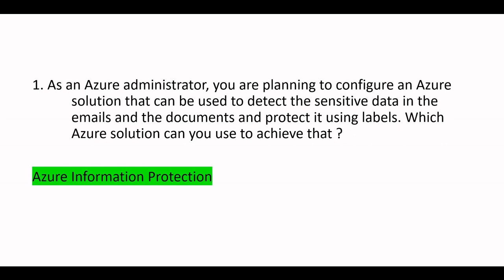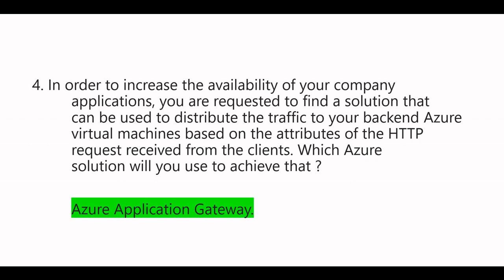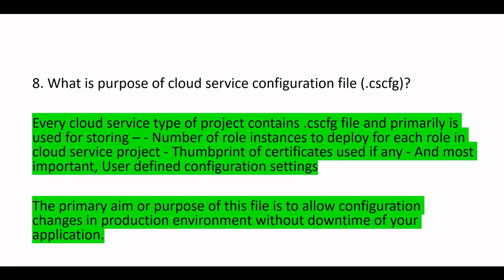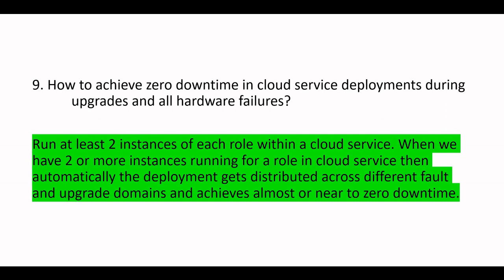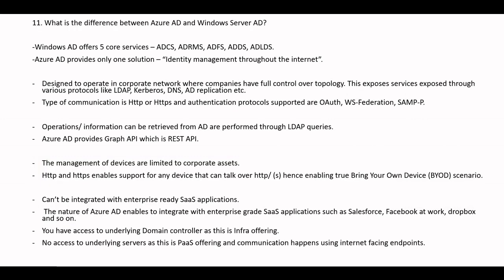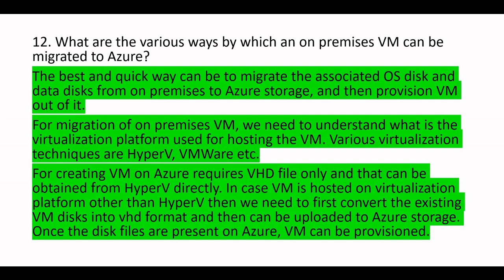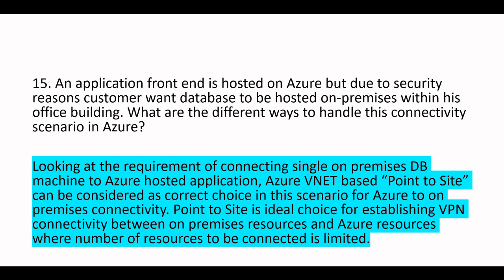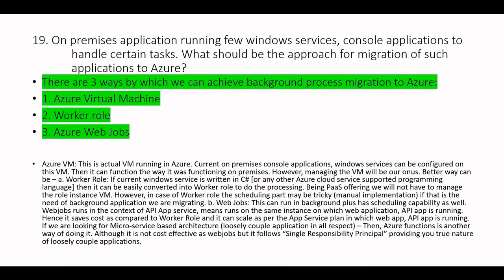Real-time Microsoft azure Interview Questions | azure active directory and much more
Hello folks,
In this video, I have shared some commonly asked and real time interview questions which will definitely help you to ace your Azure interview.

Happy Learning :)
azure active directory
microsoft azure
azure training